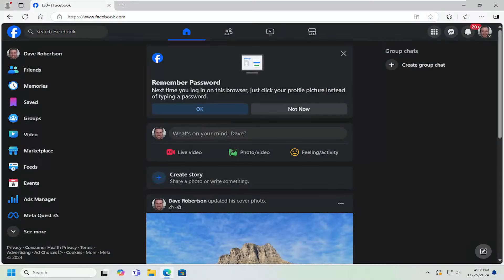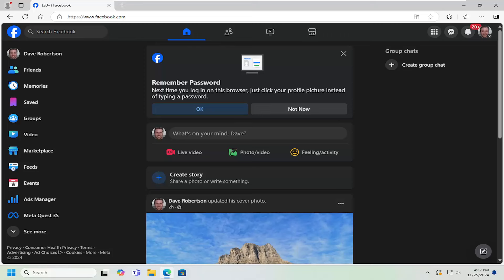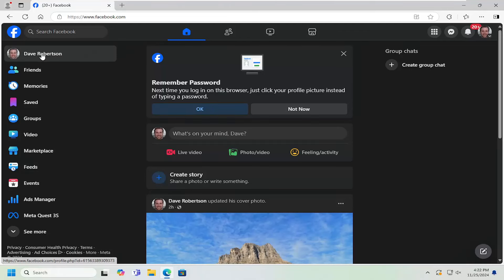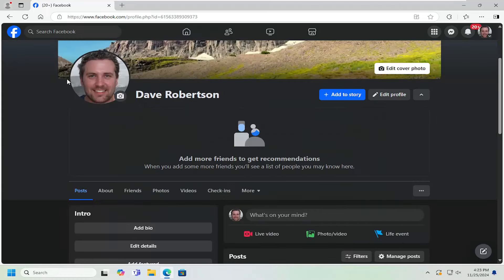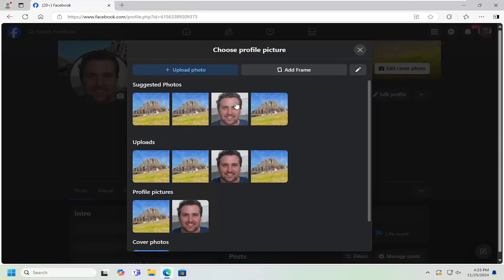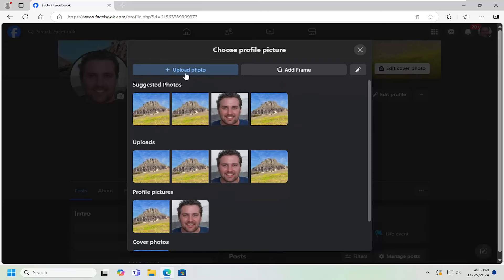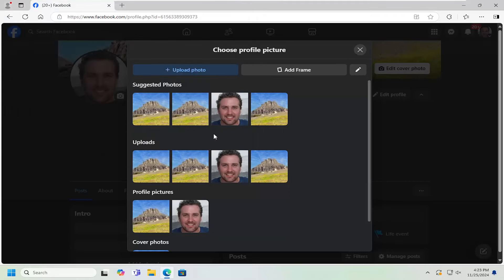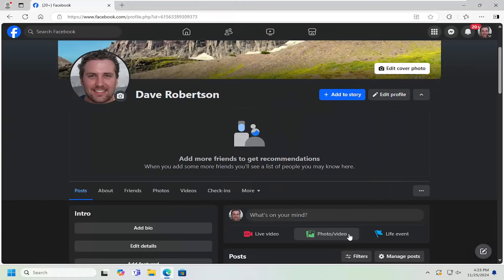How To Change Profile Picture on Facebook [Guide]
Changing your profile picture on Facebook is an easy way to refresh your profile and personalize it according to your current look or mood. Whether you want to update your profile with a new photo or simply refresh it for a special occasion, Facebook allows you to change your profile picture quickly and easily.

Issues addressed in this tutorial:
change profile picture on Facebook
how to change profile picture on Facebook
how to change profile picture on Facebook without posting
best time to change profile picture on Facebook
how to edit profile picture on Facebook after posting
can you edit profile picture on Facebook after posting
how to change to an old profile picture on Facebook

To change your profile picture on Facebook, start by going to your profile page. Hover over your current profile picture, and you'll see the option to "Update Profile Picture." Click on this option, and Facebook will prompt you to either upload a new photo from your device or choose one from your existing Facebook photos. You can also use your camera to take a new photo directly from the app if you're on a mobile device. Once you've selected your preferred image, you can adjust the cropping and positioning before saving it as your new profile picture. Additionally, Facebook allows you to add frames to your photo, such as birthday or event frames, or you can set the picture to appear for a specific amount of time. This simple update helps keep your profile fresh and engaging for your friends and followers.